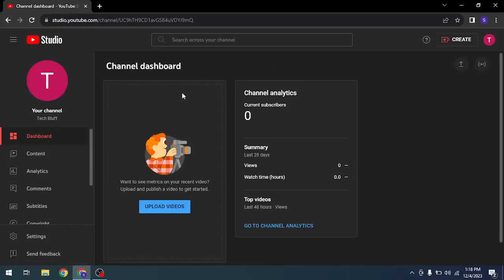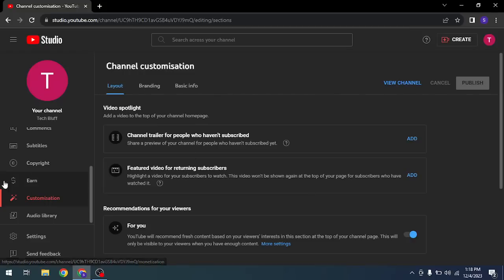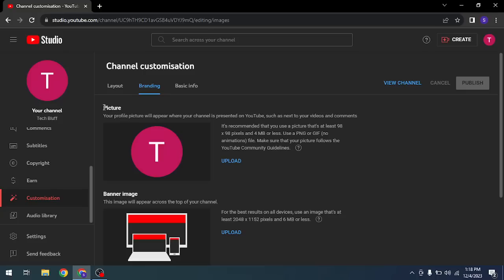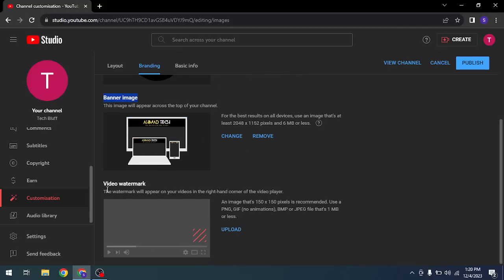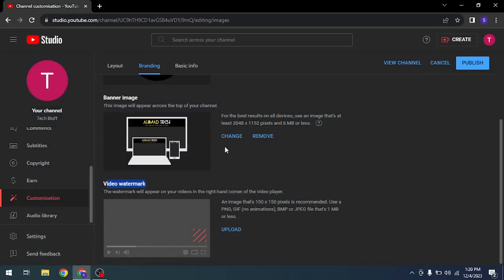How To Branding & Seo Of YouTube Channel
In this power-packed tutorial, we delve into the world of channel branding and SEO strategies to help your content shine on YouTube. Whether you're a seasoned creator or just starting, optimizing your channel is key to attracting the right audience.

📌 Key Takeaways:

Branding Basics:

Creating a memorable logo and channel art.
Crafting a compelling channel description.
Choosing a consistent color scheme and visual style.
SEO Mastery:

Keyword Research: Discover tools and techniques to find the right keywords for your niche.
Optimizing Titles and Descriptions: Learn the art of creating click-worthy titles and informative descriptions.
Tagging Strategies: Understand how to use tags effectively to boost discoverability.
Channel Trailer Magic:

Showcasing your content and unique value proposition.
Thumbnail Excellence:

Designing eye-catching thumbnails that stand out in search results and suggested videos.
🔗 Resources Mentioned:

YouTube Studio - Branding
Google Keyword Planner
Canva - Thumbnail Maker
👉 Timestamps:
0:00 - Introduction
1:30 - Branding Basics
4:15 - SEO Mastery
8:00 - Crafting a Killer Channel Trailer
10:45 - Thumbnail Excellence
12:30 - Conclusion and Action Steps